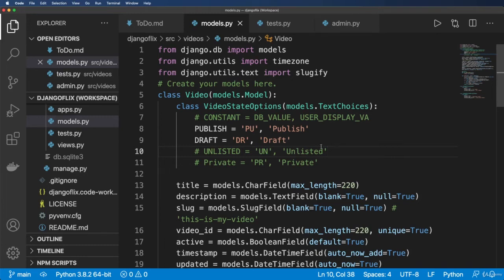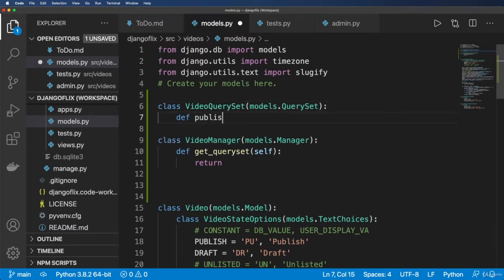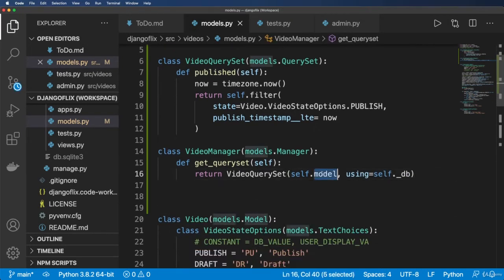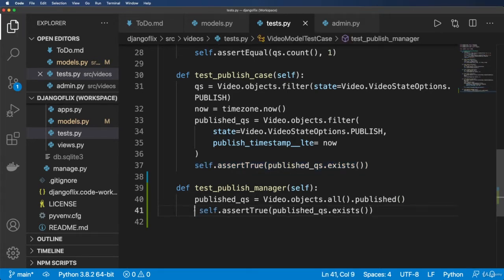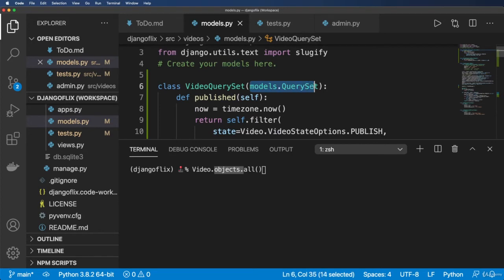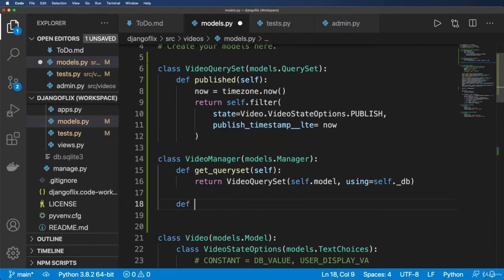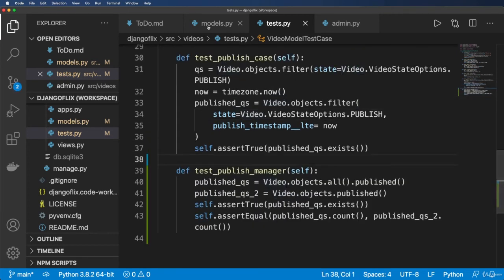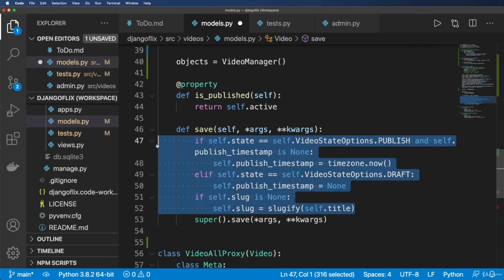17 Custom Managers QuerySets - Django Flix - Build a Netflix-Like Service in Django & Python